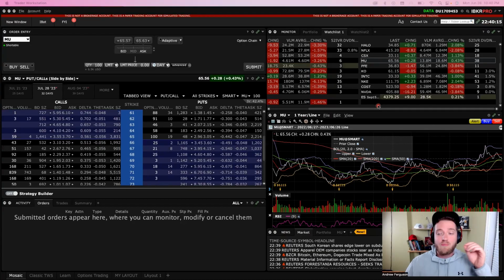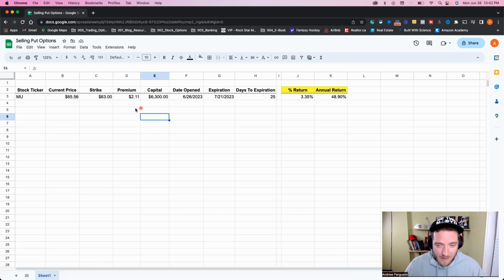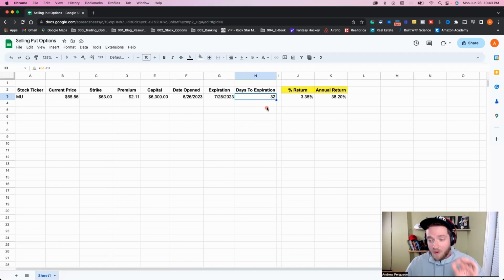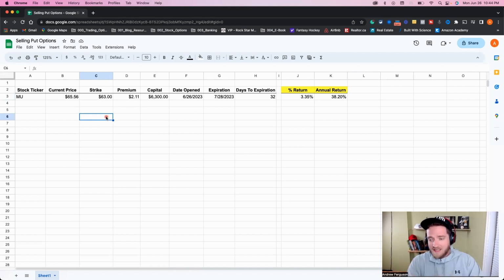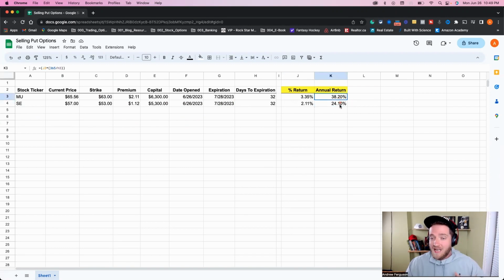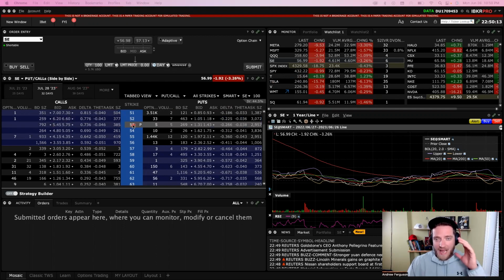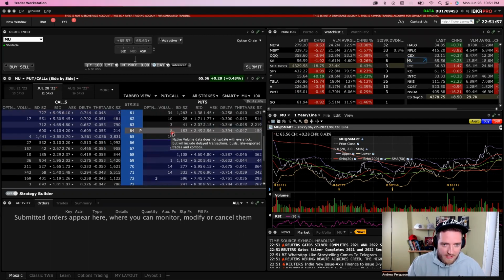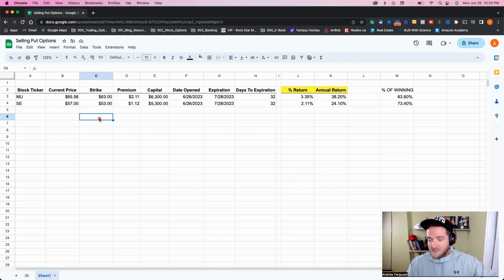Passive Income Machine with this Options Strategy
Do you want to spend 1 hour a week creating a passive income machine?

Here's how to do it with a single options strategy, plus a bonus tip on seeing your winning percentage before making a trade.

Music credit "Heaven" by Aylex